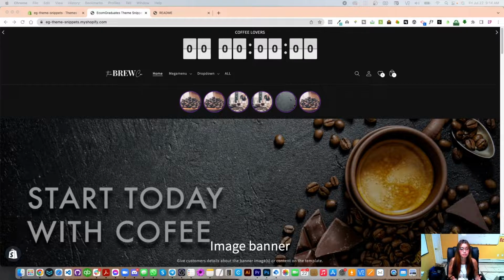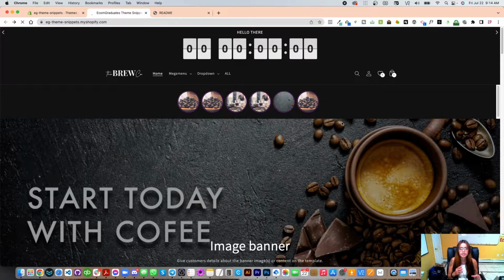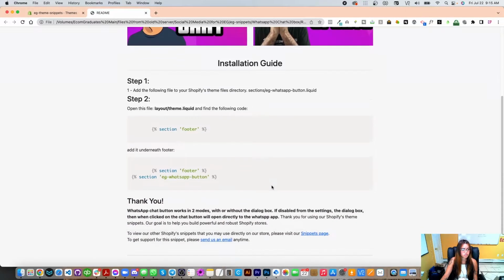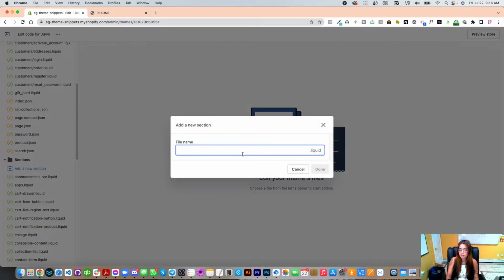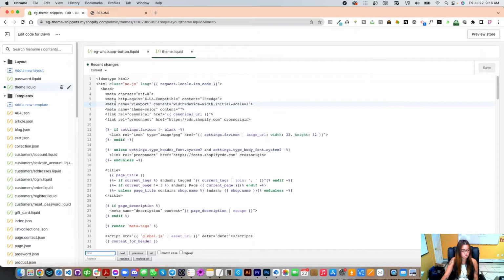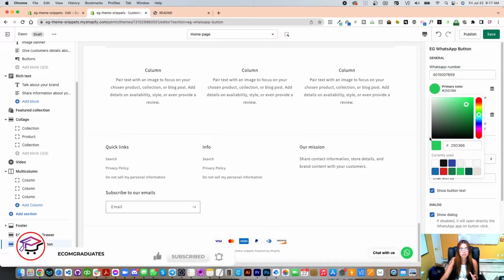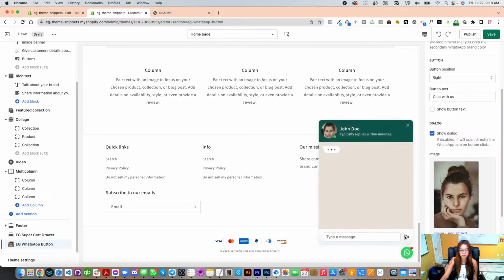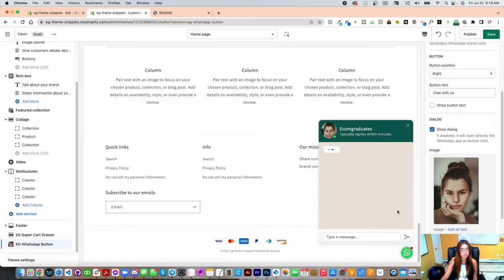How to Add Shopify Whatsapp Chat Button Icon (2022) | Shopify Tutorial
Here, I show you how to integrate WhatsApp chat to your shopify website. To put a whatsapp live chat on your website, this is by far the simplest method available. I'll walk you through the process step by step.

PASS: 1